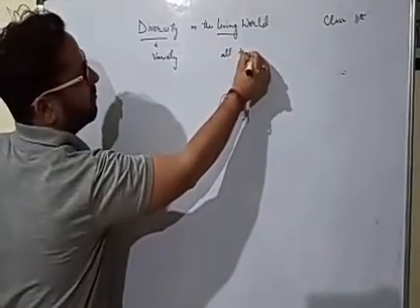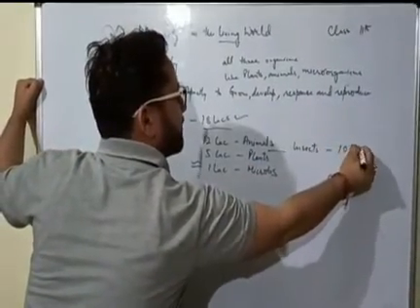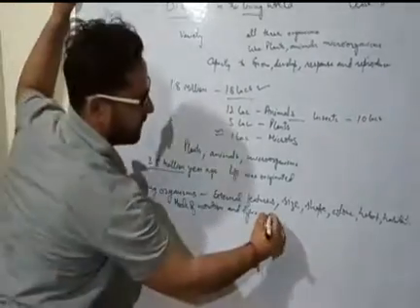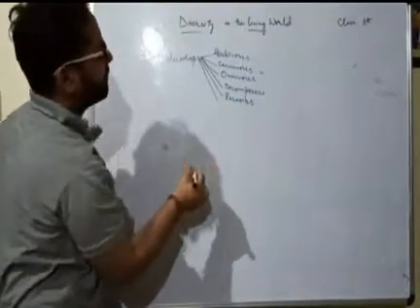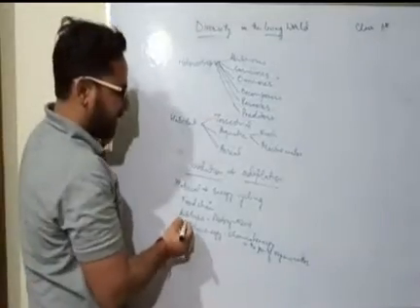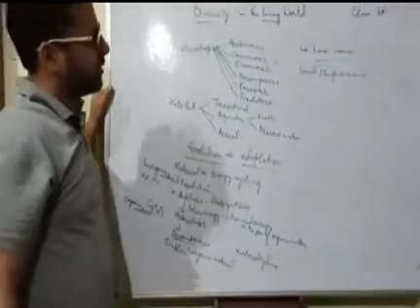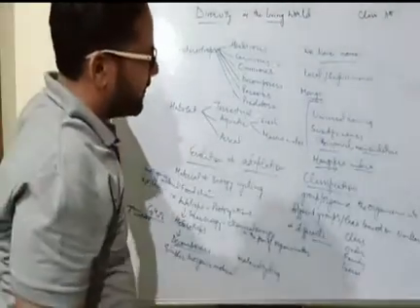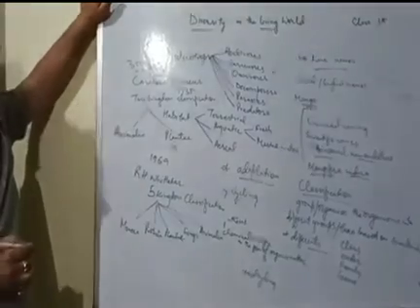TOPIC: DIVERSITY IN THE LIVING WORLD, SUB BOTANY, CLASS:XI , ATUL KASHYAP,LECTURER, GHSS BOYS UDH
TOPIC: DIVERSITY IN THE LIVING WORLD
SUB BOTANY
CLASS:XI
ATUL KASHYAP, LECTURER, GHSS BOYS UDHAMPUR